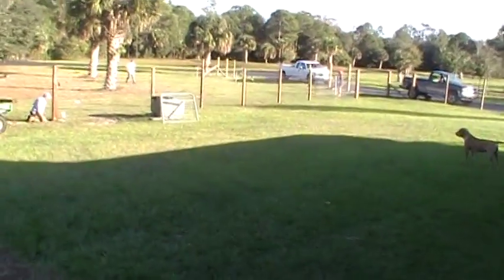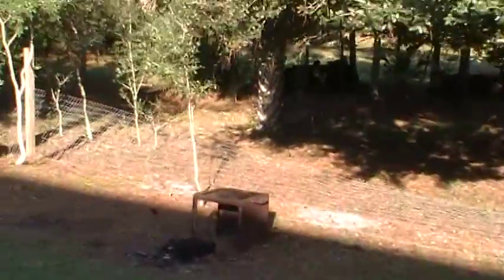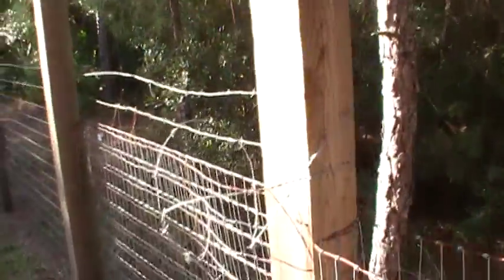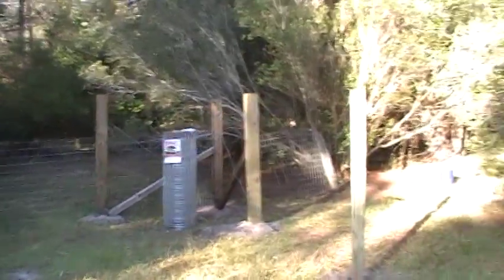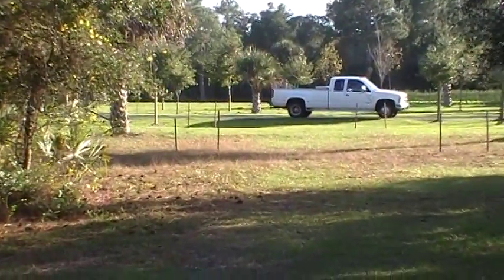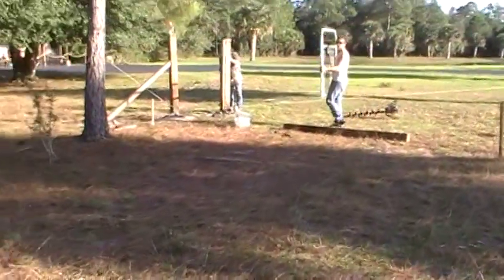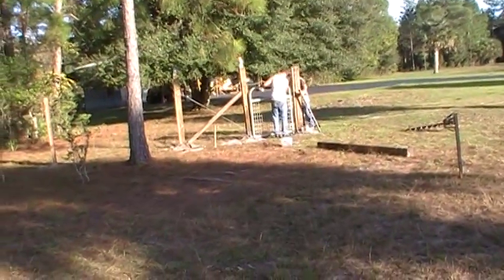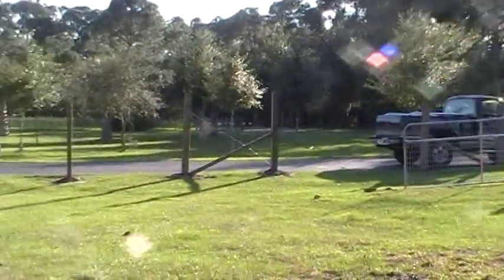MOV001 Prepping For the Greenhouse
We're taking down a fence and expanding the yard out. We'll be putting up the greenhouse kinda next to the house for convenience. But this will enable us to keep it in a fenced area so the cows can't get to it.

or check out the Canada Free Press, and you can link to us there.